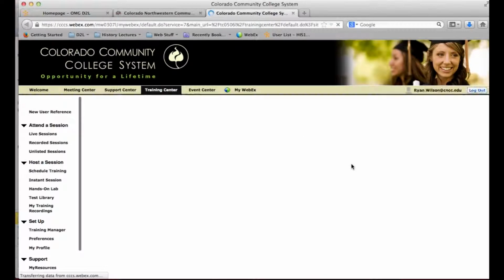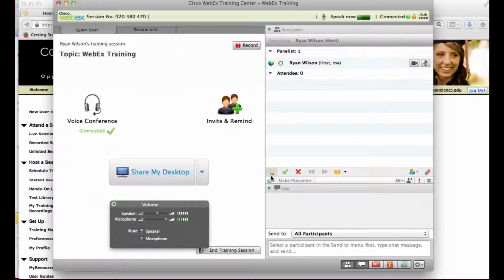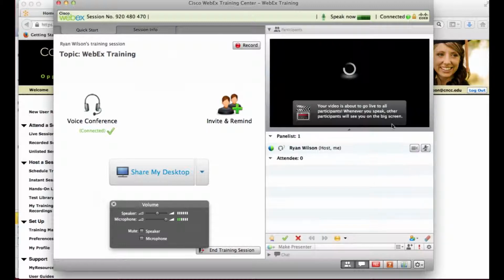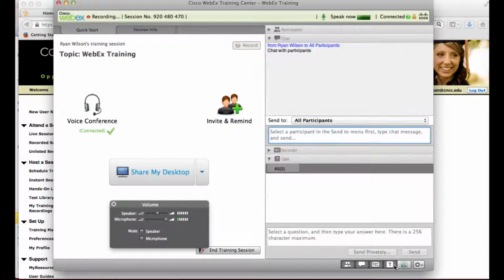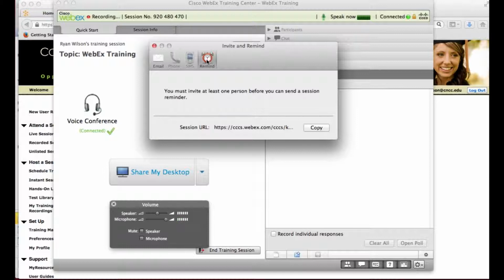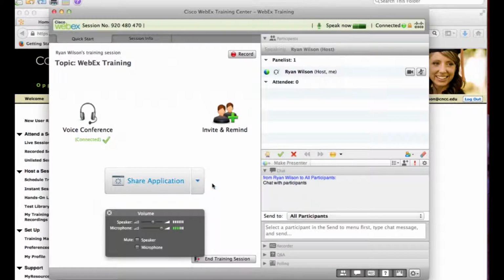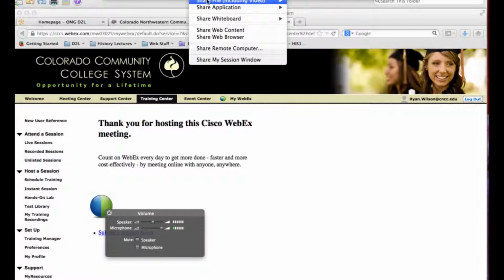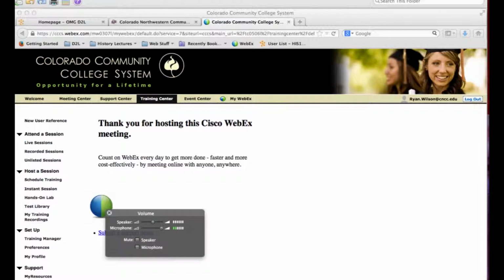Using WebEx for Instruction at CNCC